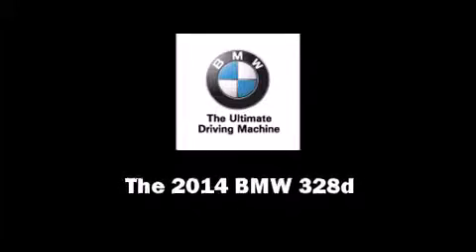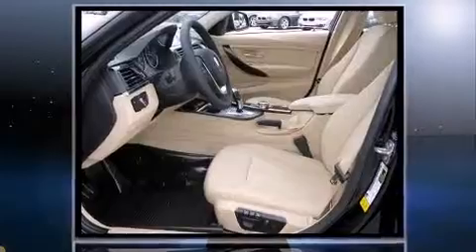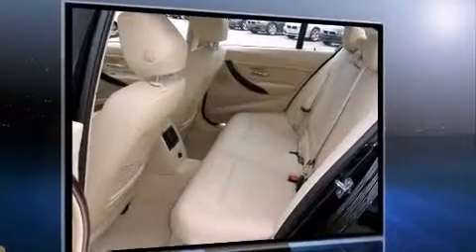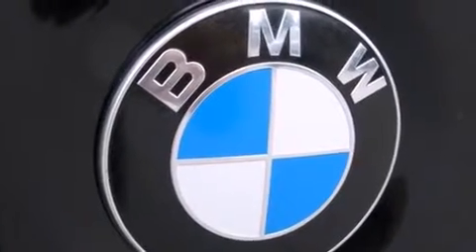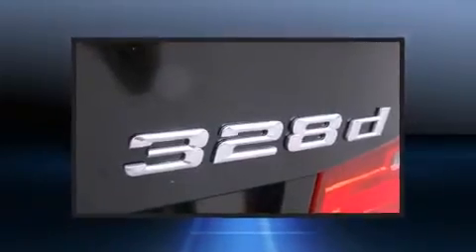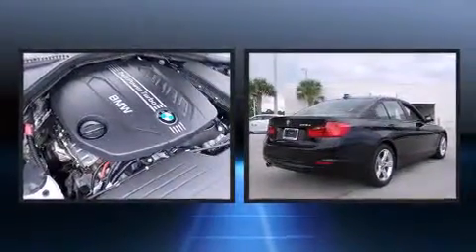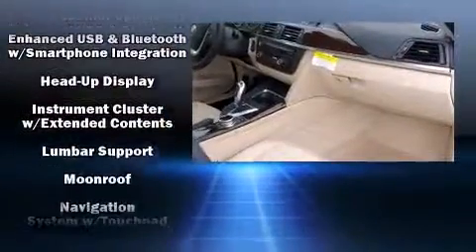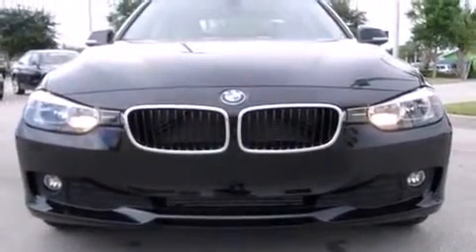2014 BMW 328d in Fort Pierce, FL 34982-6907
Sensibility and practicality define the 2014 BMW 3-Series. This 4 door, 5 passenger sedan provides a satisfying ride for all passengers. Performance and efficiency are both prioritized thanks to the 2 liter 4 cylinder engine, and for added security, dynamic Stability Control supplements the drivetrain. The modern diesel powerplant assures both clean emissions as well as maximum power output from as little fuel as possible. Turbocharger technology provides forced air induction, enhancing performance while preserving fuel economy. BMW infused the interior with top shelf amenities, such as: delay-off headlights, 1-touch window functionality, a built-in garage door transmitter, an outside temperature display, front bucket seats, remote keyless entry, and leather upholstery. The unique heads-up display projects vehicle information onto the windshield, including speed, gear selection and engine speed. Drivers benefit by not having to take their eyes off the road. BMW ensures the safety and security of its passengers with equipment such as: dual front impact airbags with occupant sensing airbag, front SIDE impact airbags, traction control, brake assist, anti-whiplash front head restraints, ignition disabling, an emergency communication system, and 4 wheel disc brakes with ABS. You'll never lose visibility with rain sensing wipers, which activate automatically when the drops start to fall. We pride ourselves on providing excellent customer service. Please don't hesitate to give us a call.